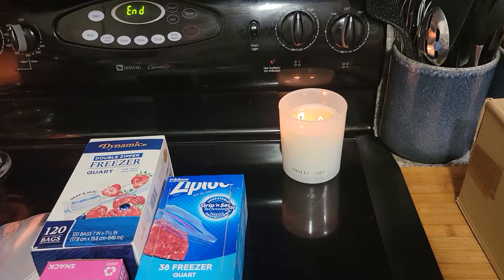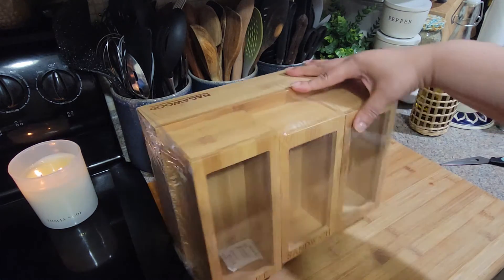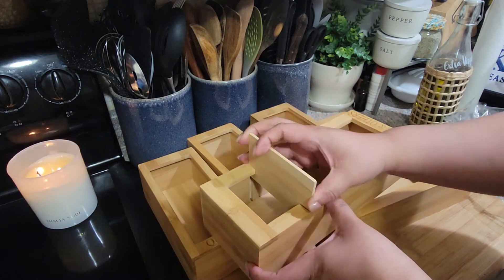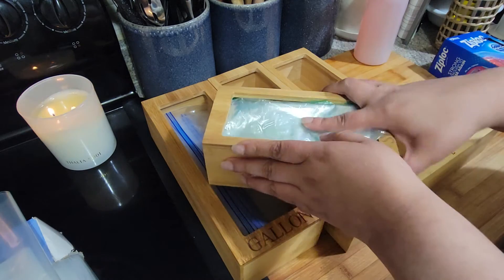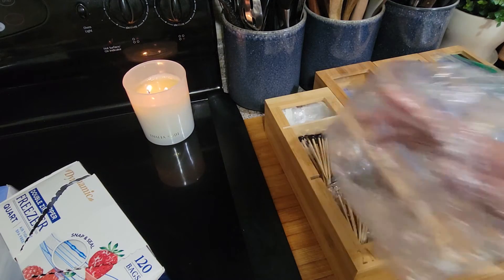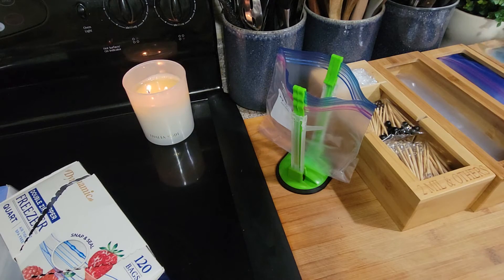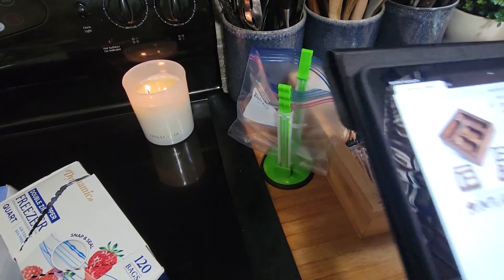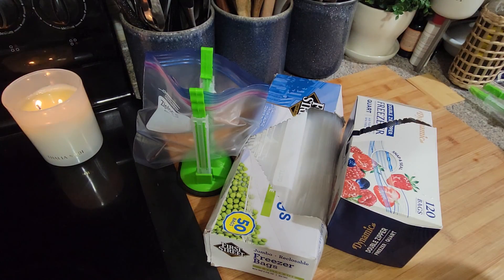Wooden Ziploc Bag Organizer ( Review 4 U )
Ziplock Bag Organizer (5 Pack) with 2 Baggy Rack Stands, Baggie Organizer Dispenser for Drawer, Plastic Bag Organizer, Perfect for Variety Size Ziplock Bags, Compatible with Most Brands